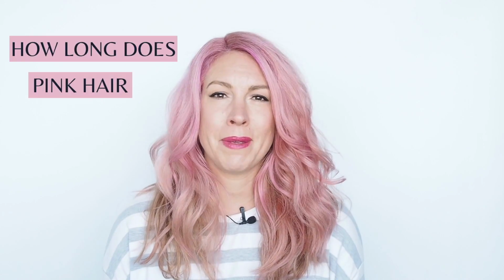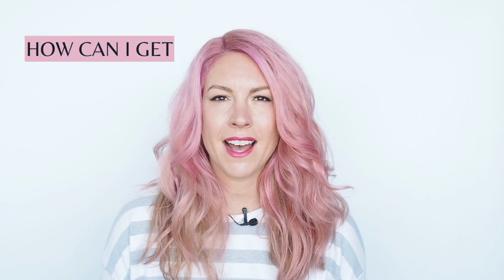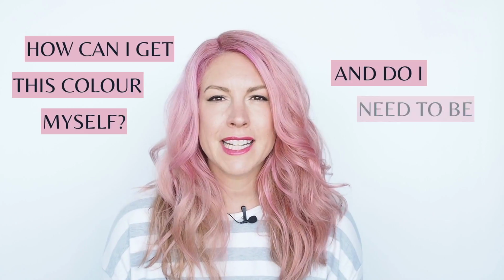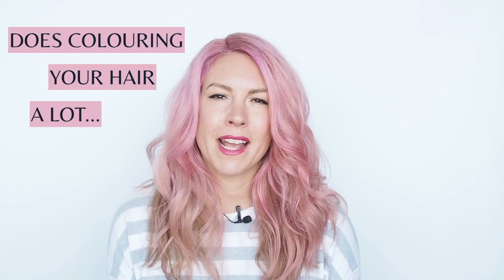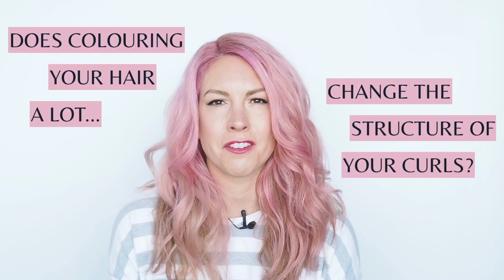How to care for pink hair - Hair Romance Q&A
I’m answering all your hair questions about including how to get pink hair, how long does it last and how to care for pastel hair.

This is my latest shade of pink hair and I’ve been playing around with fun hair colour for the last few months.

Featured questions:
1. Who does your hair?
2. Can you DIY pink hair?
3. How long does pink hair last?
4. How do you maintain pink hair?
6. Does having pink hair change the way your hair curls?
7. How do I know if pink hair will suit me?

Salon prods:
Evo Fabuloso conditioner

DIY pink hair prods:
Schwarzkopf Live Colour – Cotton Candy Pink

Have fun with your hair!

Christina xx